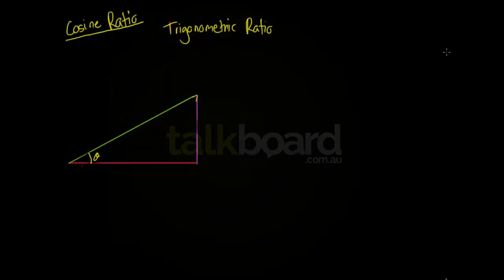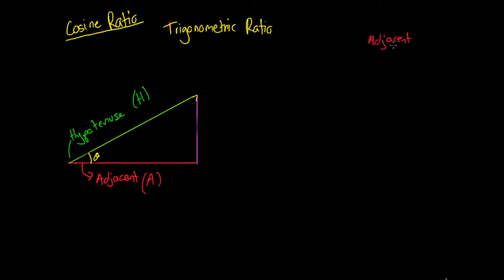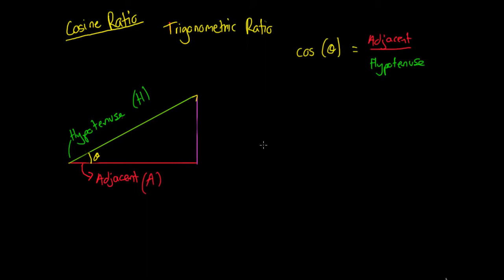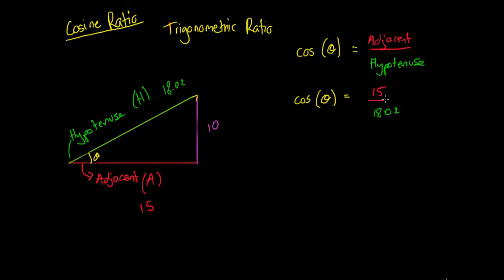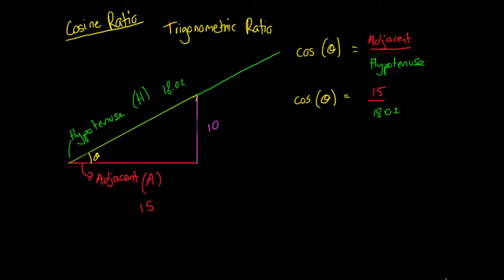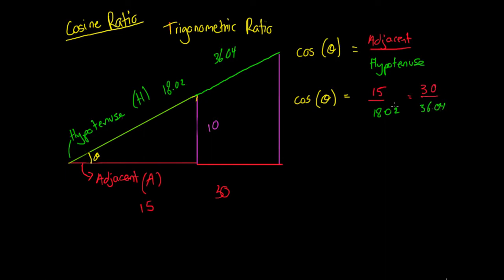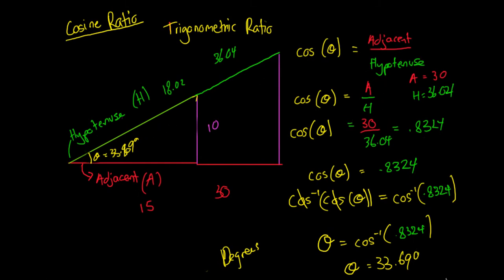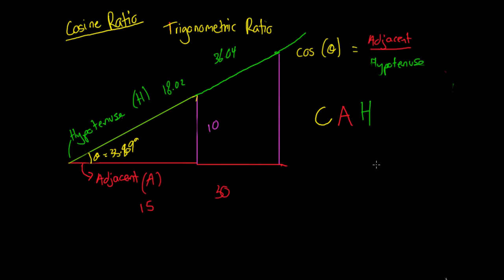Cosine Ratio (Cos Ratio)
In this video, we look at how to work out the Cosine (Cos) ratio in a right angled triangle. This is our fundamental trigonometry.